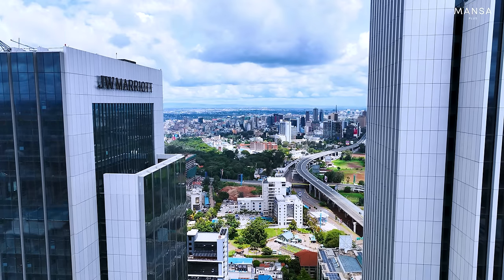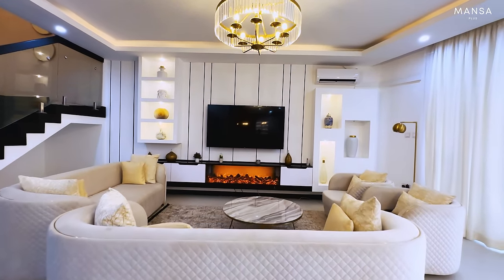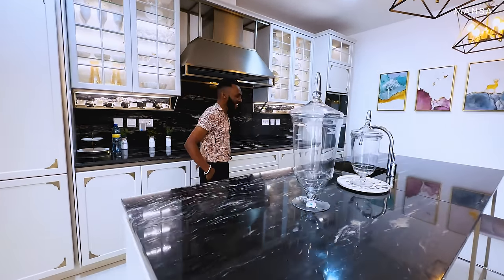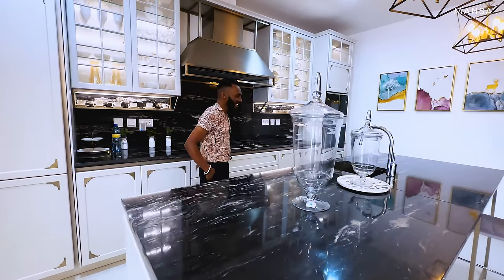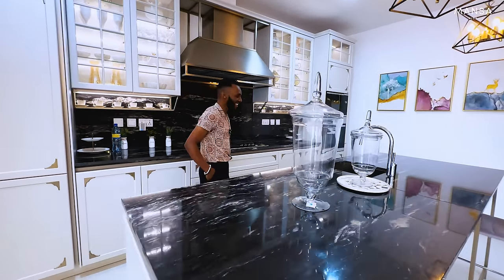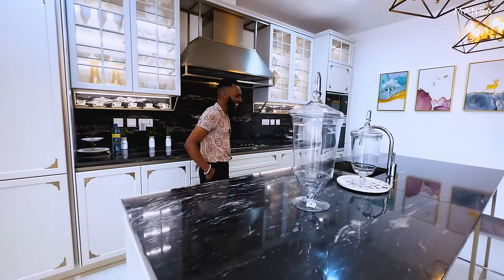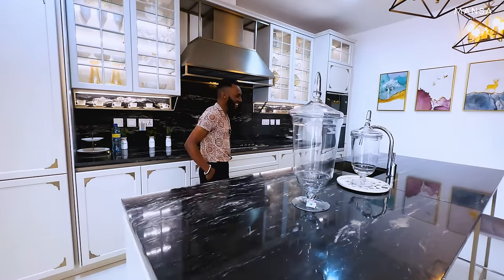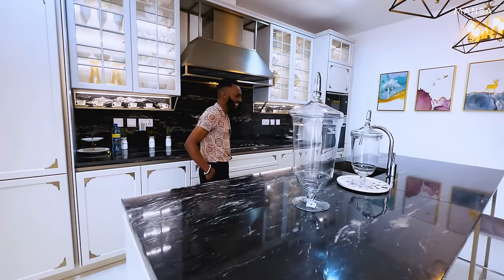Inside Ksh.53,000,000 4 Bedroom duplex apartment housetour in westlands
If you have any questions or inquiries about this house or our work, you can reach us through Raymond, 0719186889.

It is always our pleasure to hear your feedback.